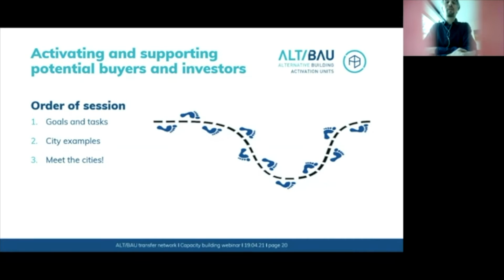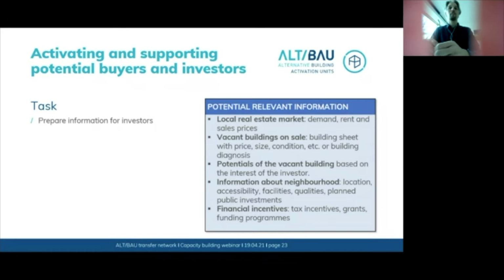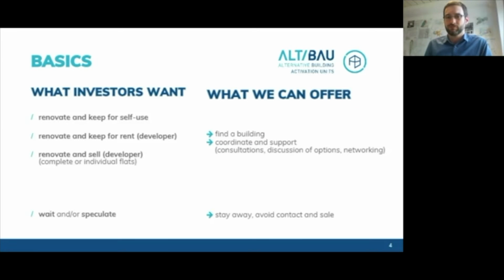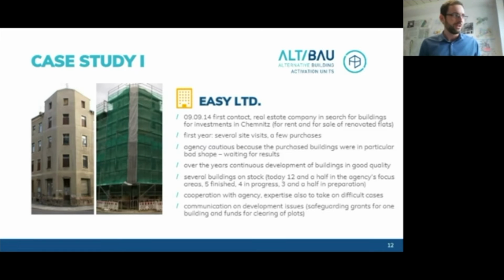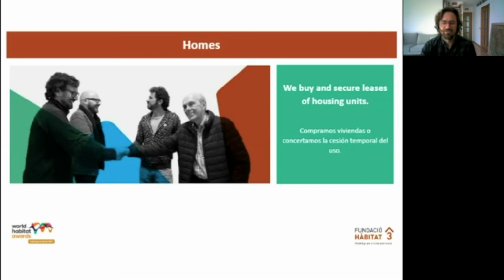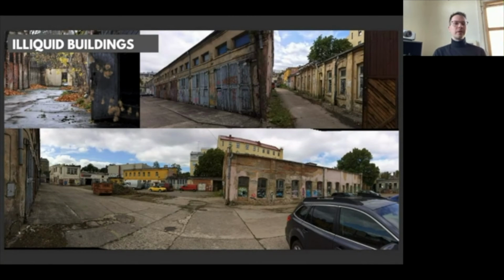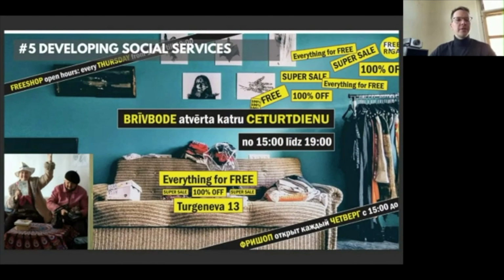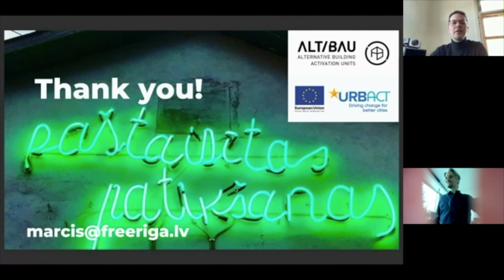Activating and supporting potential investors, Martin Neubert, Xavier Mauri, Marcis Rubenis, Part 4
Martin Neubert, (Agentur StadtWohnen Chemnitz), Chemnitz’s methods, experiences and lessons learnt contacting investors and proving useful services
Xavier Mauri (Habitat 3 foundation Vilafranca), Collaborating with a social housing foundation
Marcis Rubenis, Social temporary use as co-development tool

The ALT/BAU Transfer Network shared the results of its joint work over the last two years in an online webinar on 19 April 2021 titled "How to reactivate vacant residential buildings in need of refurbishment" Representatives of the individual cities reported on how they have adapted the URBACT good practice from Chemnitz in their cities and which methods - proven in practice - are suitable for reactivating vacant and unrenovated buildings.